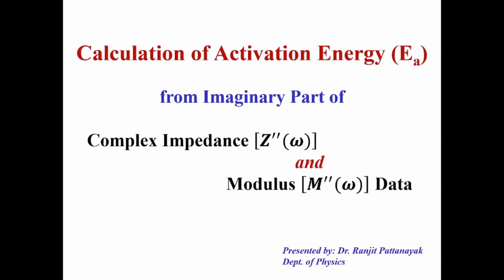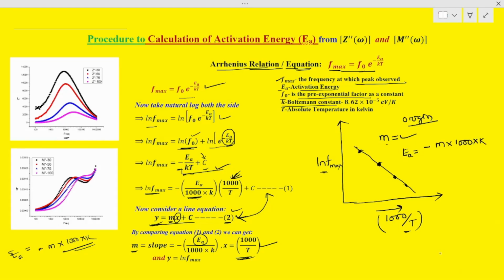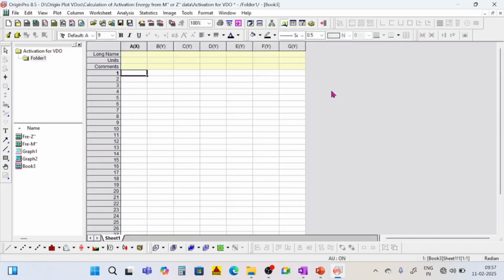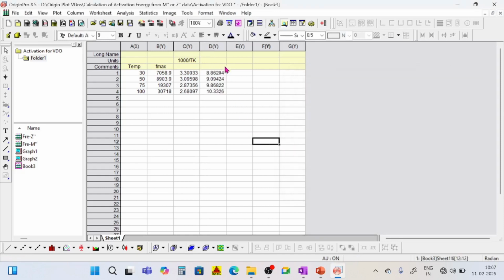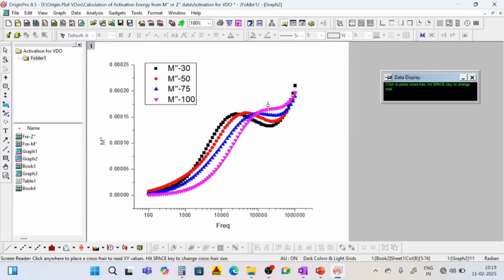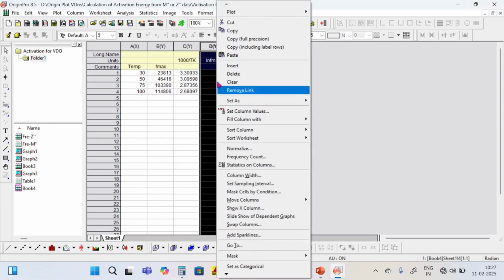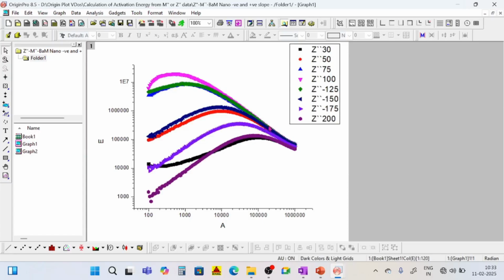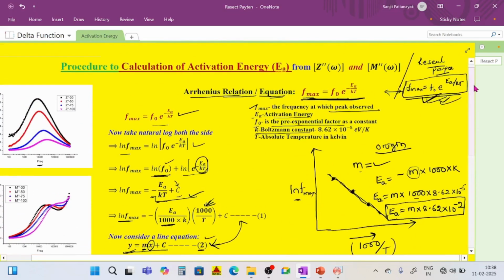𝑪𝒂𝒍𝒄𝒖𝒍𝒂𝒕𝒊𝒐𝒏 𝒐𝒇 𝑨𝒄𝒕𝒊𝒗𝒂𝒕𝒊𝒐𝒏 𝑬𝒏𝒆𝒓𝒈𝒚 (𝑬𝒂) 𝒇𝒓𝒐𝒎 𝑰𝒎𝒑𝒆𝒅𝒂𝒏𝒄𝒆 [𝒁′′ (𝝎)] 𝒂𝒏𝒅 𝑴𝒐𝒅𝒖𝒍𝒖𝒔 [𝑴′′ (𝝎)] 𝑫𝒂𝒕𝒂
Arrhenius equation